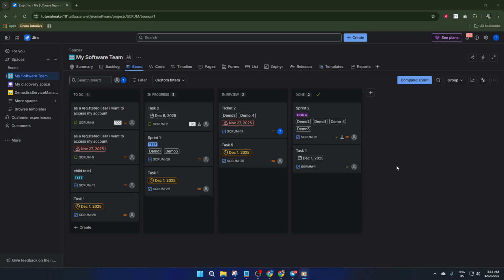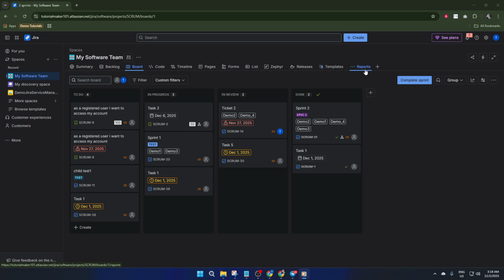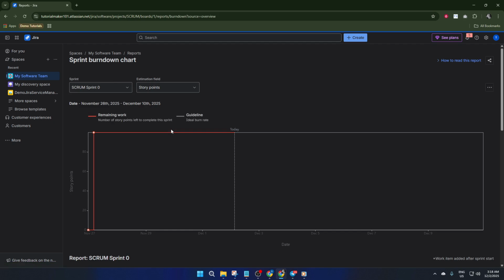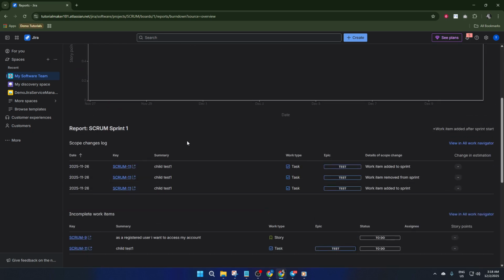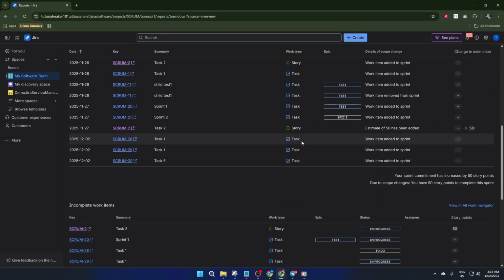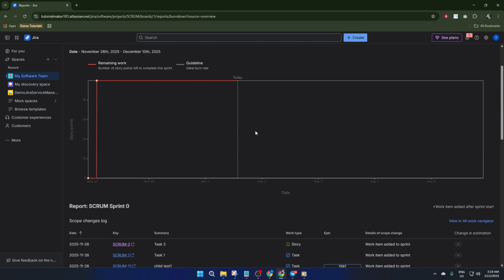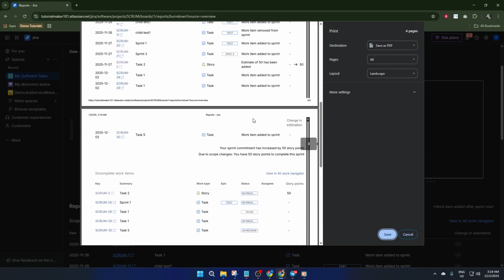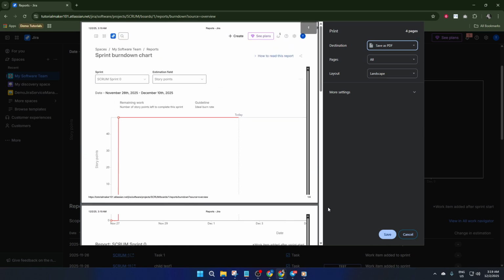How To View And Print Sprint Report In Jira (Step-by-step)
How To View And Print Sprint Report In Jira (2026 Guide)